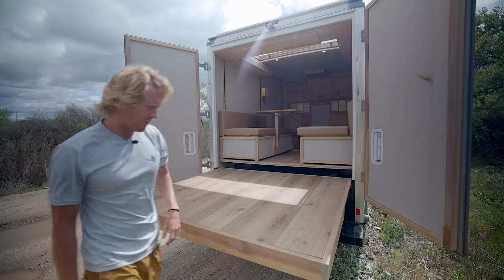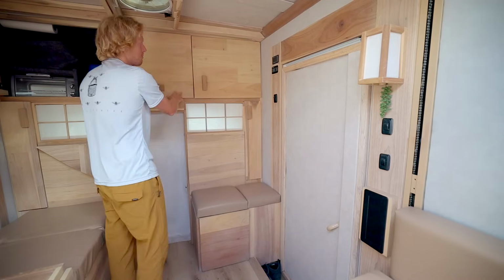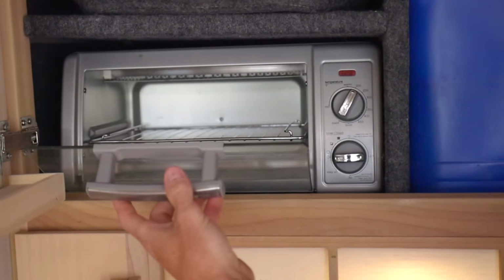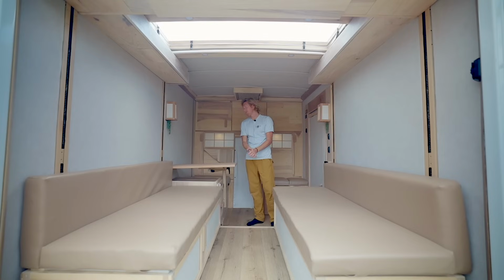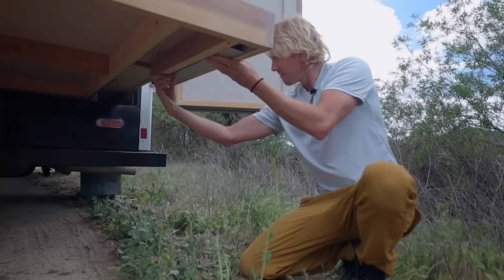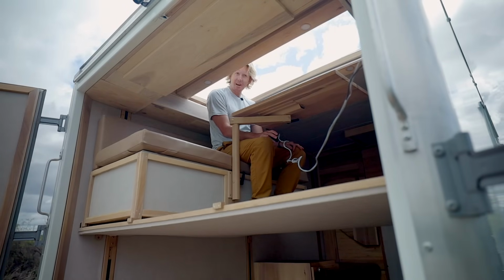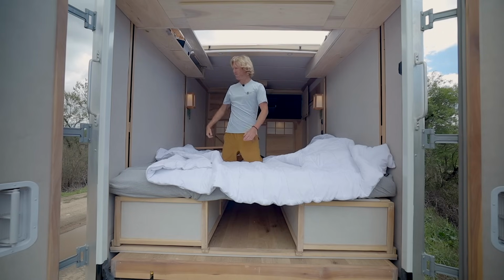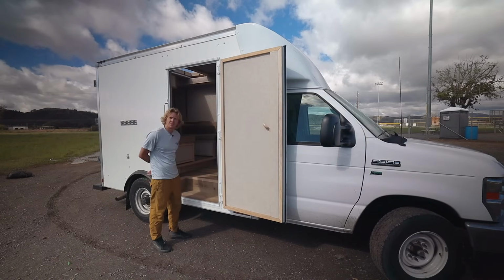Tiny Home Hidden in a Box Truck - Stealth Apartment on Wheels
VIDEO DESCRIPTION:

With a passion for designing and building, Quin is on his 7th van build! His current rig is a box truck office on wheels that converts into a sleeper similar to a hotel room. There's an overall Japanese theme with frosted windows that glow at night, lanterns, and an abundance of soft wood tones.

An incredible feature is the main office area elevates through the roof for an exterior office overlooking the landscape. He installed a 5x5ft pull-out back porch that completely disappears under the truck when not in use. Quin primarily uses this tiny home on wheels as an office with multiple places to work and several projector screens around the interior. Although there aren't any windows, a massive skylight above lets in enough natural light to enhance the space!

Shot by: @sagetraveling
Edited by: @sagetraveling